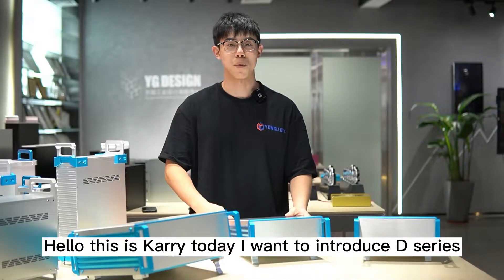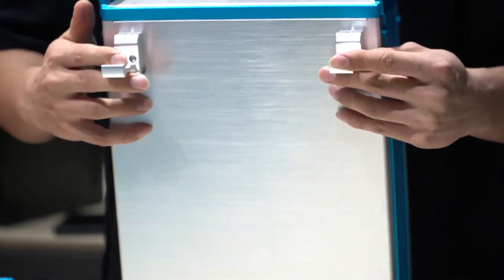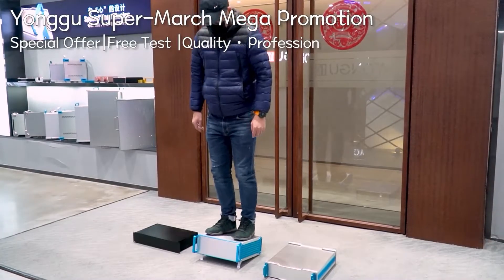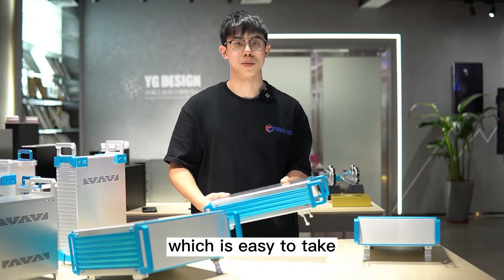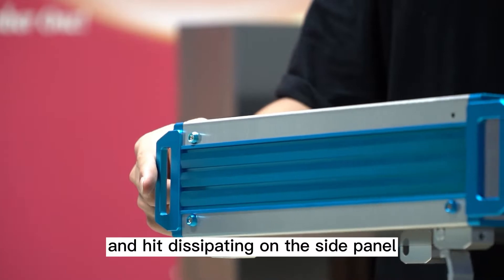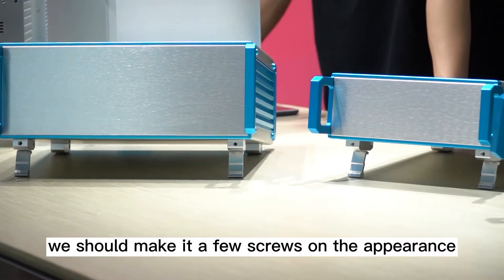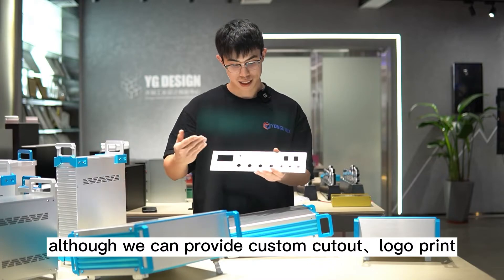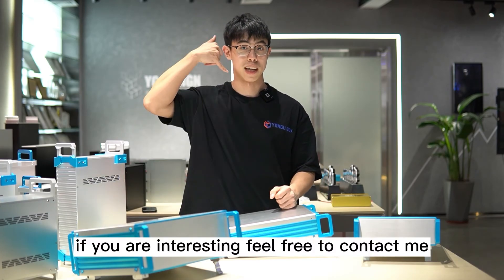【D Desktop Rack Case】Introduce The Character OF Aluminum Enclosure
This video introduce the character of D series rackmount box, you can know the special design of this case. This is the only one structure in the world.

Yongucase company specialize in Aluminum enclosure field for 18 years. We develop a variety of specifications and types of products and satisfactory service.

In addiation, we have many type of enclosure,which are made of aluminum material
19inch Rack Mount Case

Address：Guangdong ,China